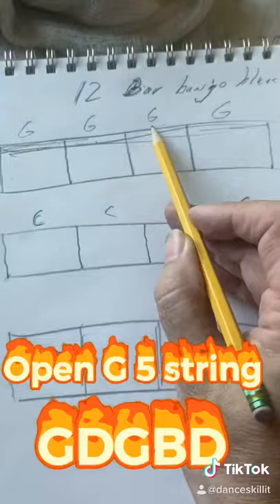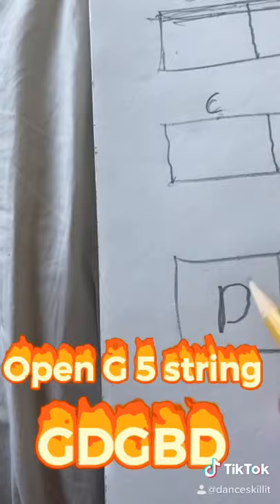Basic blues banjo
Real quick basic banjo tutorial banjo tutorial bluegrass basics soulrocker learnbanjo musiclesson #goodvibes